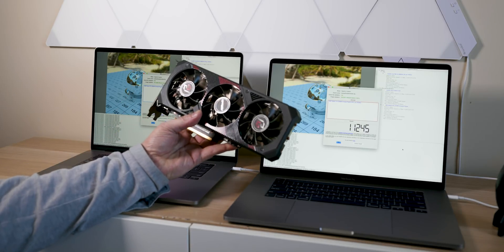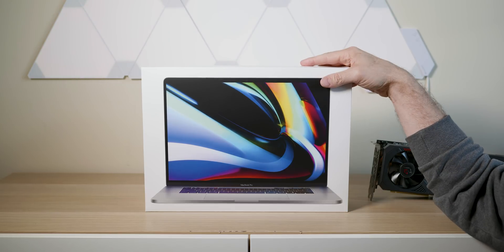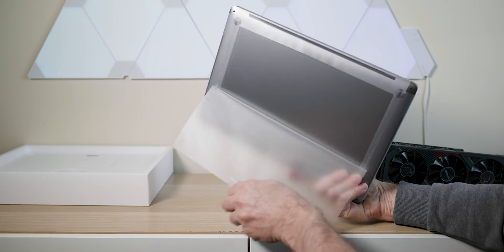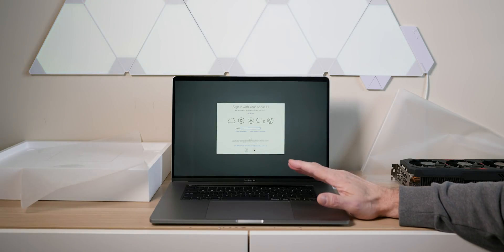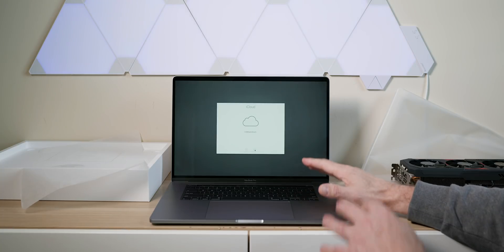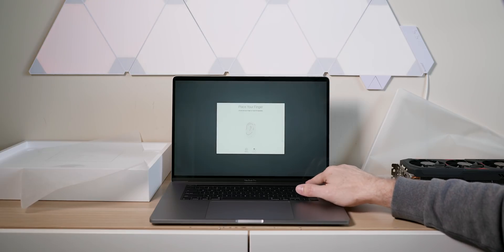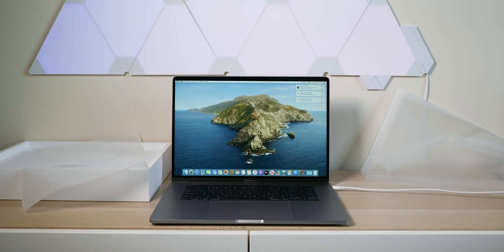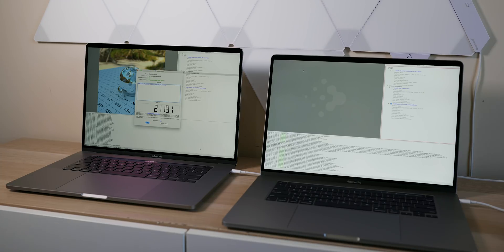Pros will Dump the Mac on Arm? | The end of the MacBook Pro as we know it + 5600M Test. Woof 🍆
⏩ Recommended MacBook Pro 16
⏩ Recommended XPS 15 9500